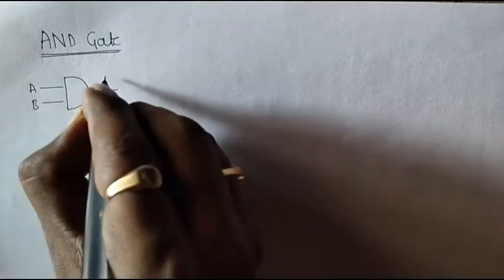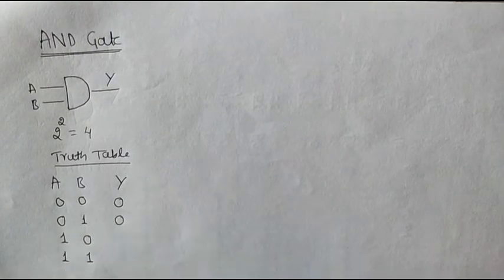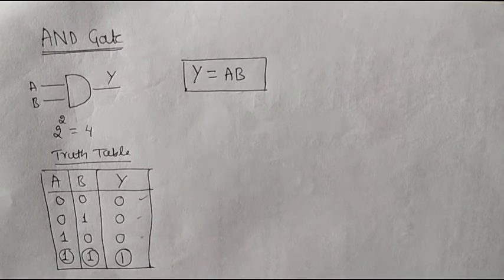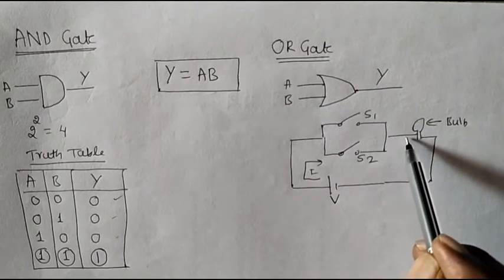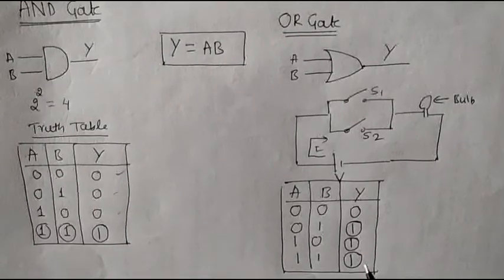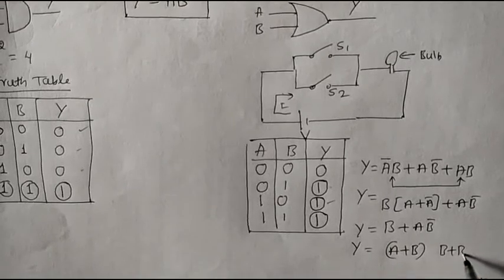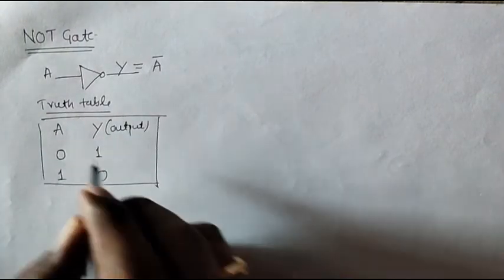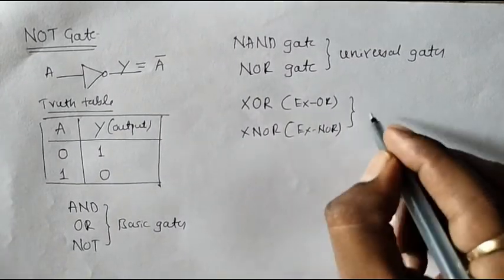Basic Gates-AND, OR, NOT Operation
Video covered Basic operations of basic gates with derivation of Boolean equations.